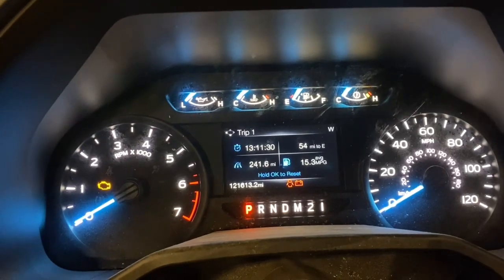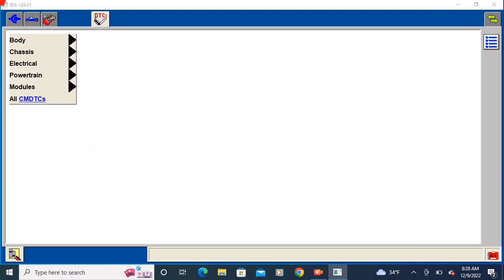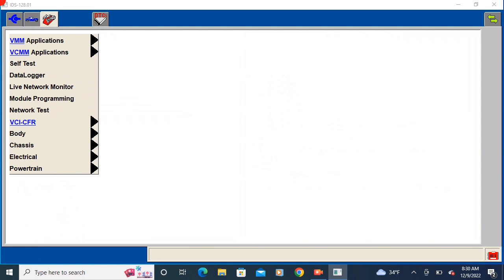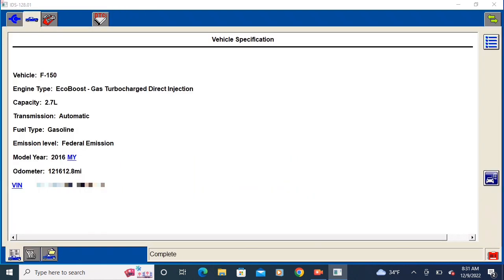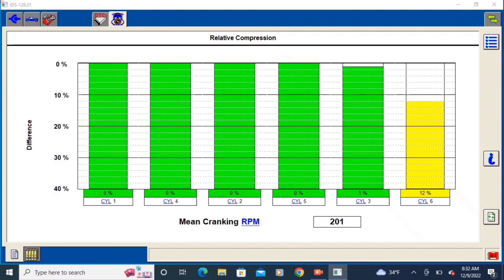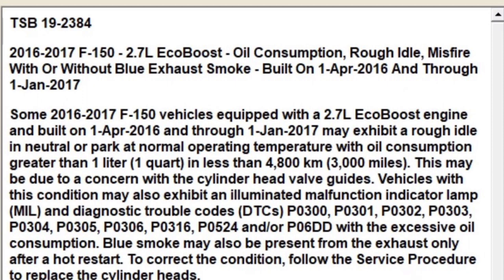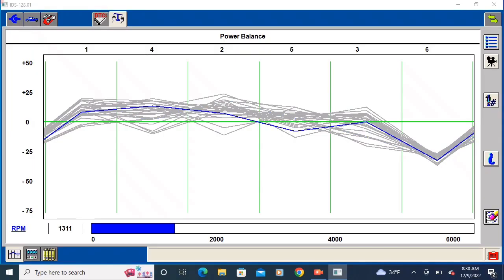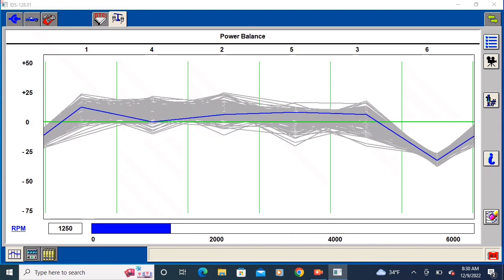2016 F-150 2.7 Running Rough & Missing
This video shows our diagnosis of a 2016 Ford F-150 2.7 engine for running rough and missing. In the end it turns out to be a cylinder head issue, most likely valve guides.